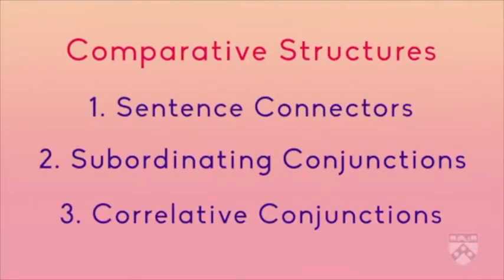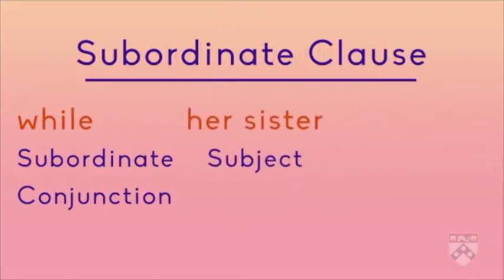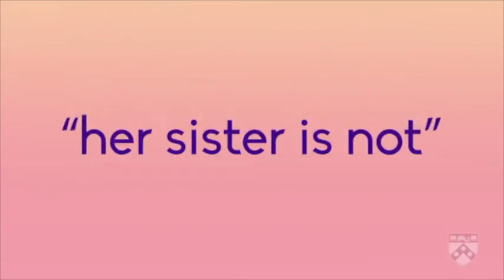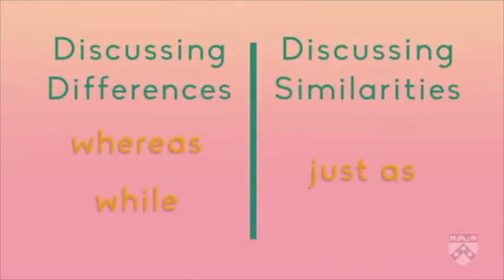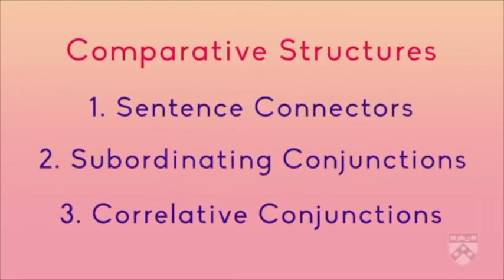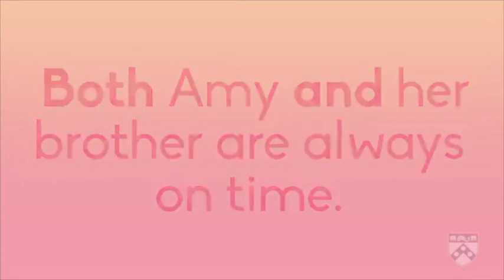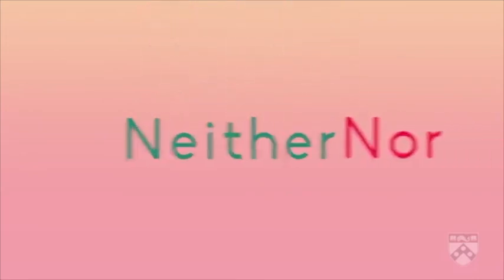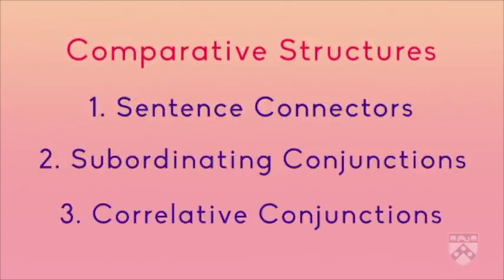Comparative Structures - Part 2 (Business English)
In this language-focused video, we will introduce comparative language which helps people describe similarities and differences between things. Entrepreneurs and business people often use comparative language to explain the similarities and the differences between their new product and a competitor's product. (Part 2 of 2)